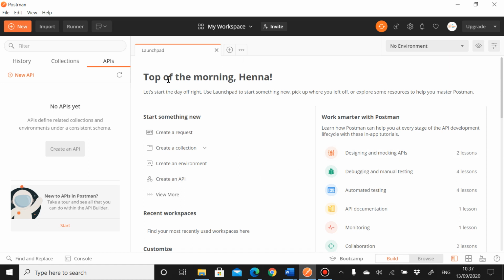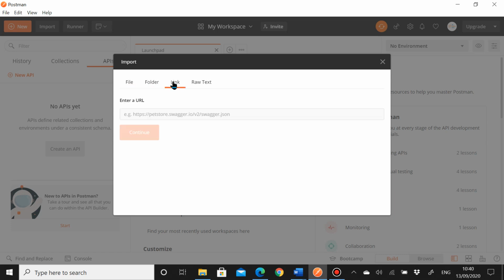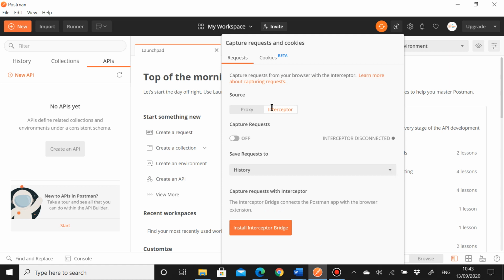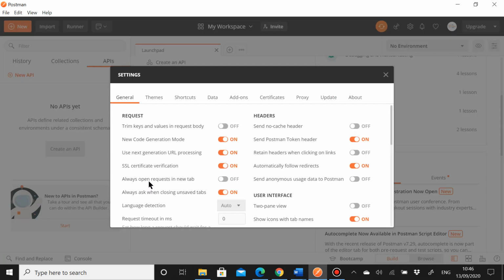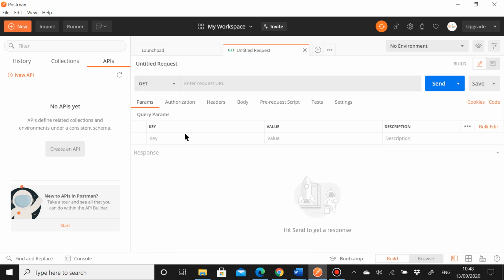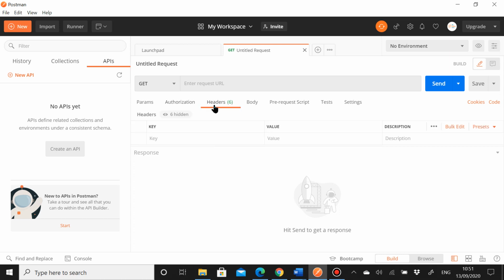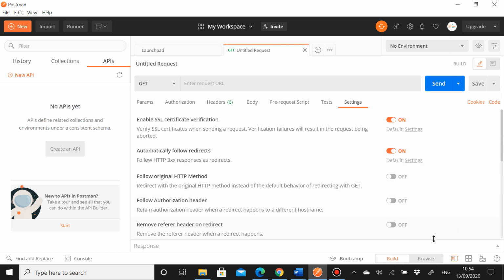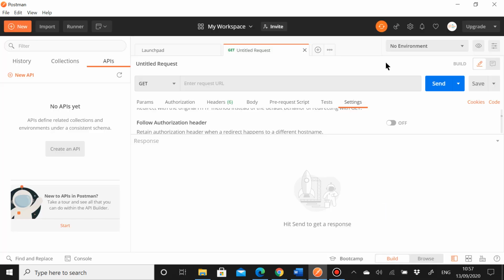API Testing using Postman - Session 6 - Getting Familiar with Postman Interface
In this session, we have covered Postman Interface.